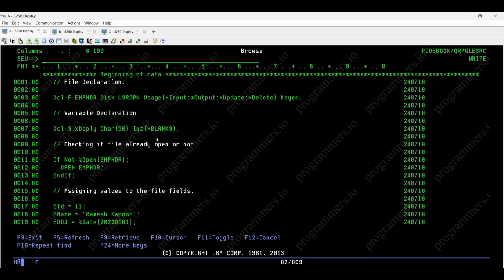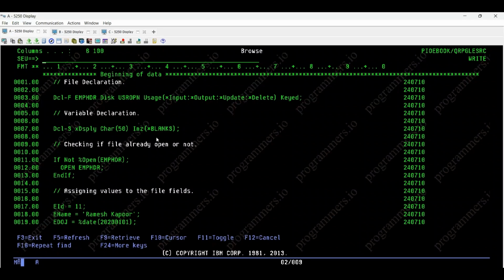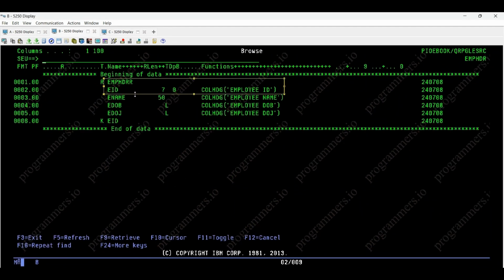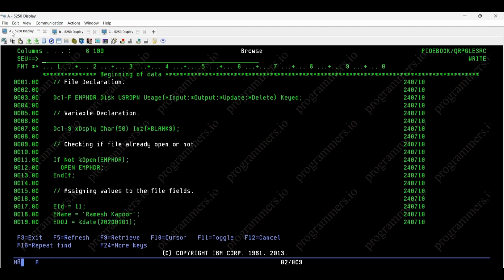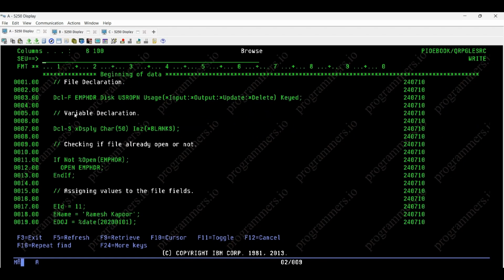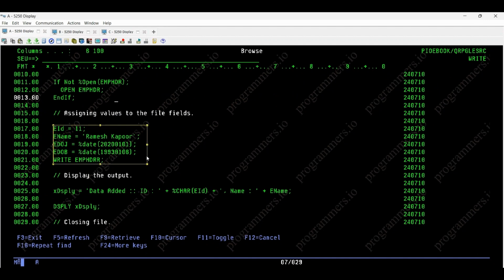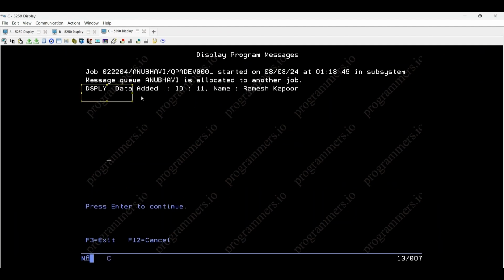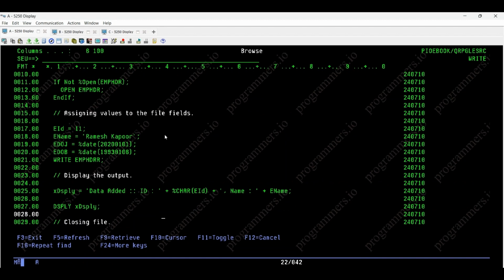WRITE Opcode In IBM i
This video tutorial explains how to use the WRITE opcode in RPGLE (AS/400) to add new records to a database file.

Key points covered:

The WRITE operation creates new entries in a database file.
- It's essential for programs that need to insert data.
- The video uses an example of adding employee details to the EMPHDR file.
- The example program demonstrates:

Declaring a disk file with various capabilities (input, output, update, delete).
- Assigning values to employee data fields.
- Using the WRITE opcode to write the record to the file.
- Displaying a confirmation message after adding the record.

Overall, the video teaches you how to leverage the WRITE opcode for data insertion in RPGLE programs.